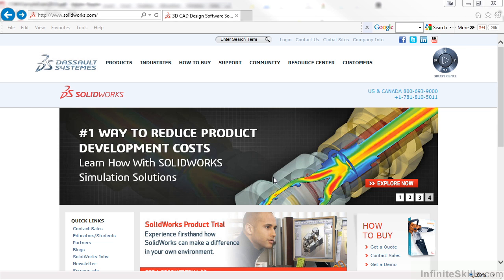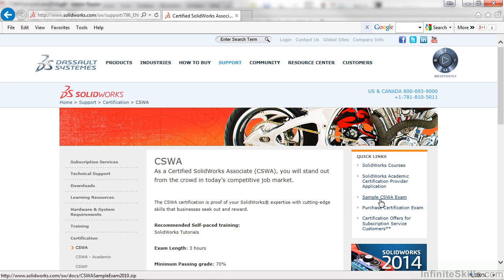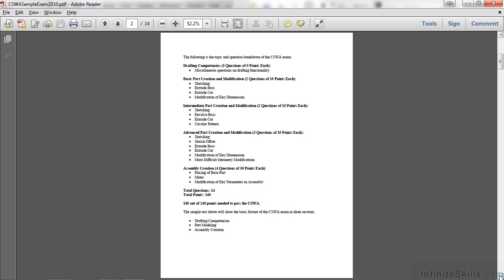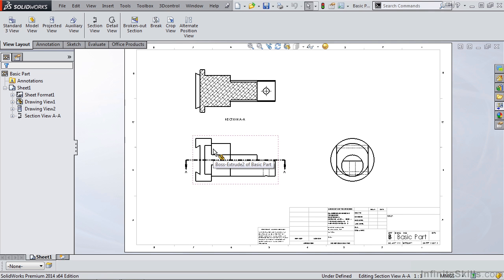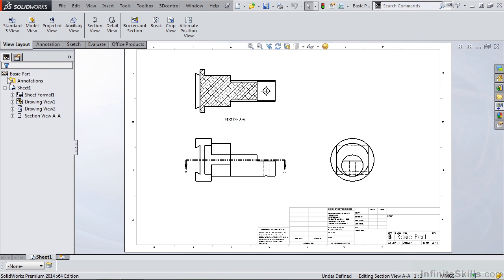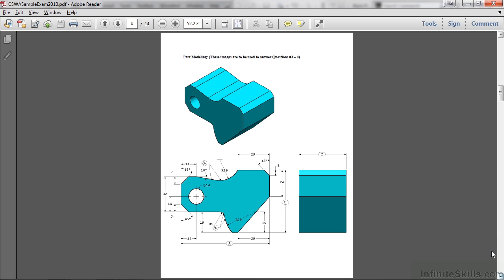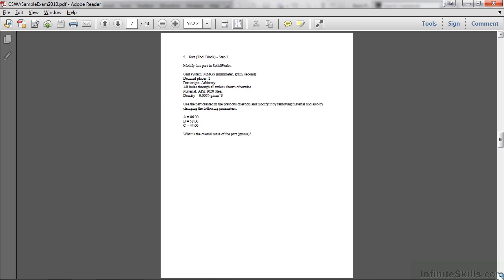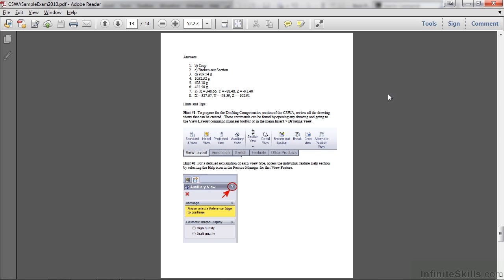Certified SolidWorks Associate (CSWA) Tutorial | Practice Exams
Want access to all of our SolidWorks training videos? Visit our Learning Library, which features all of our training courses and tutorials

More details on this Certified SolidWorks Associate (CSWA) training can be seen This clip is one example from the complete course. For more free SolidWorks tutorials please visit our main website. YouTube